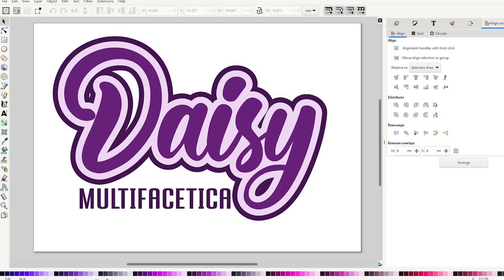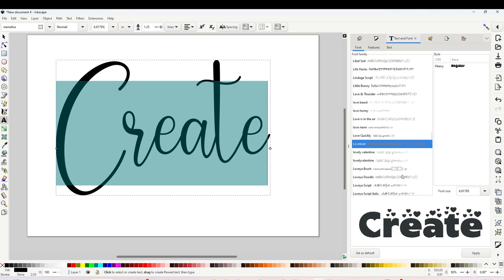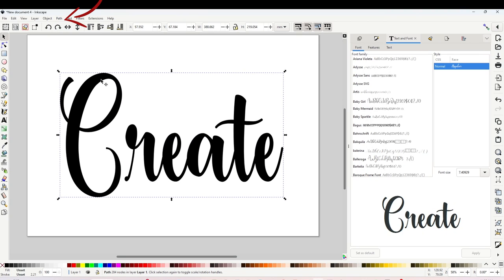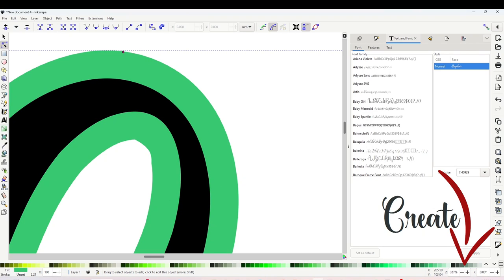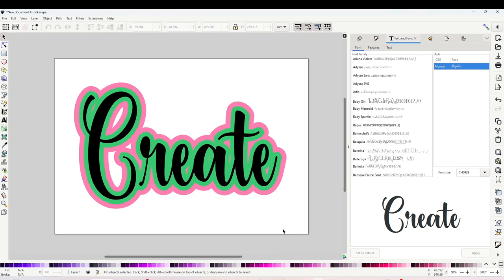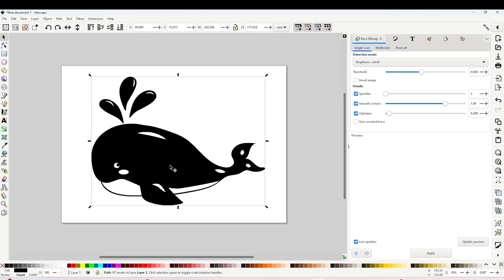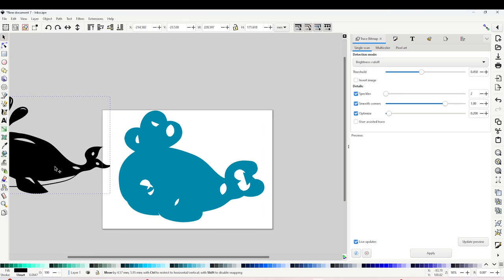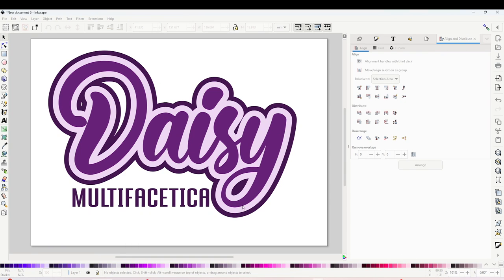Offset in Inkscape: How to add Offset to Text and Images using Inkscape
STEP by STEP Tutorial: In this tutorial I will show you how to add offset to text and images using the free graphic design program Inkscape. You may used these designs on the Cricut DS program.

Tutorial on how to make designs in SVG format for Cricut or any other cutting and laser machines